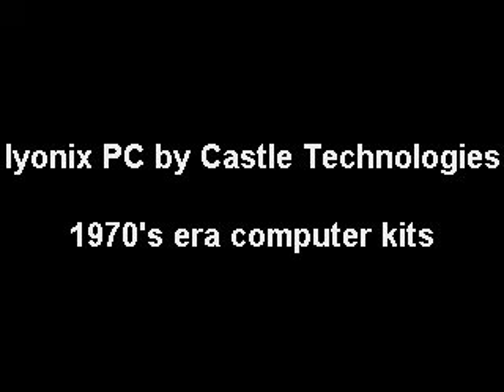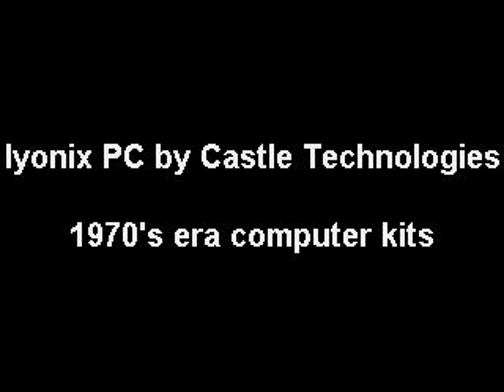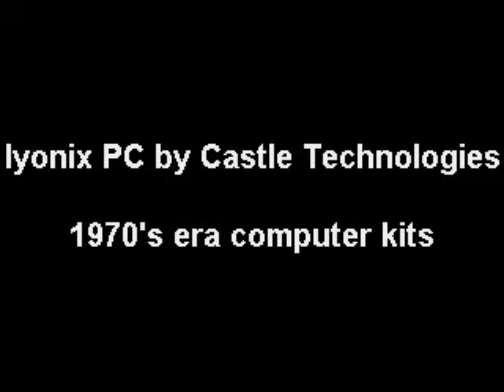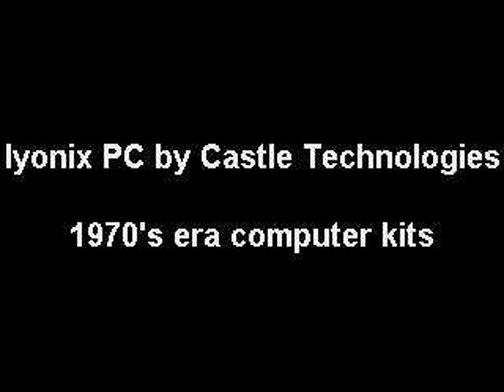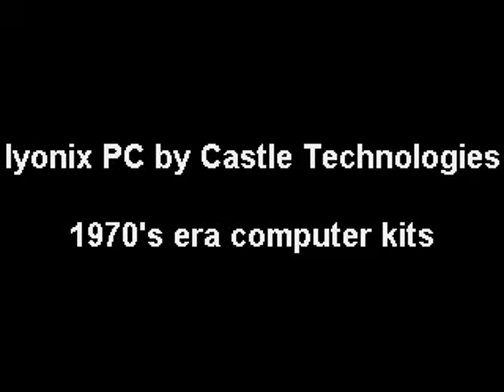Audio Tech Blog #10 Iyonix PC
Iyonix PC from Castle Technologies and the reemergence of 1970's era computer kits